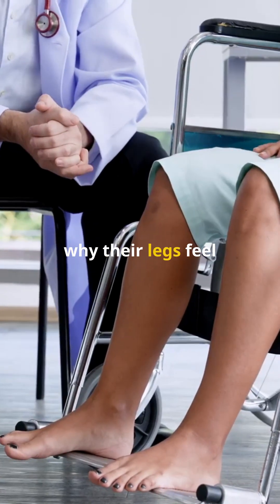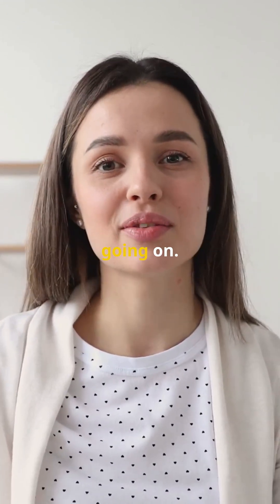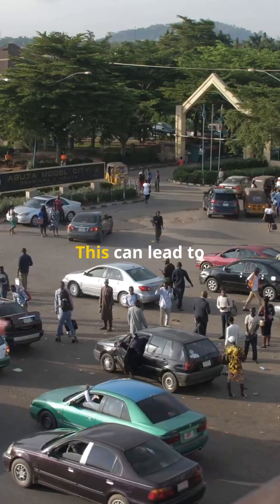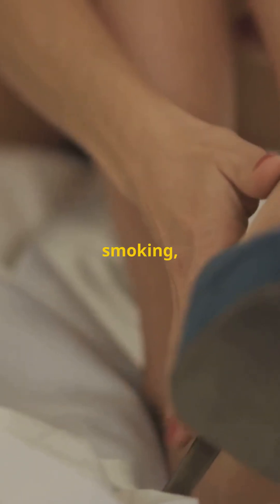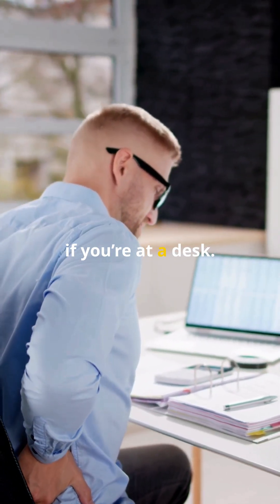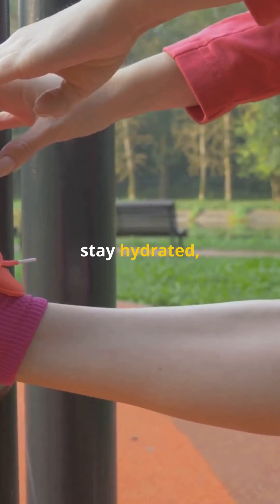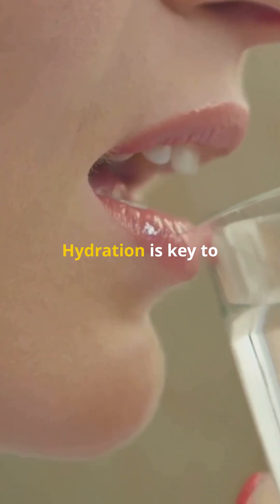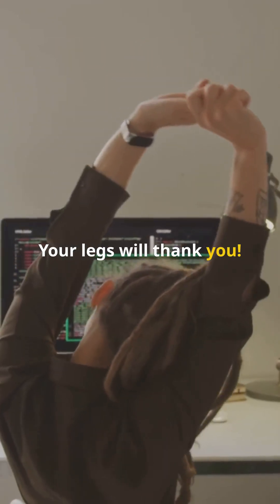Understanding Leg Numbness Caused By Poor Circulation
⚠️ Critical Action: Leg Numbness Could Signal Dangerous Circulation Problems – Here’s What You Need to Know!

Chronic leg numbness from poor circulation often signals peripheral artery disease symptoms or diabetic neuropathy in legs, requiring immediate vascular health evaluation. While cold feet causes range from spinal stenosis to blood clot warning signs, persistent tingling in lower extremities with skin changes in PAD demands an ABI test for circulation. Natural improve blood flow methods like exercises for peripheral circulation and foods that increase nitric oxide can help, but leg numbness when walking may indicate clogged arteries in legs needing medical intervention. Always monitor foot discoloration causes and *non-healing wounds on legs* as potential amputation risk factors

🔥 Why Your Legs Go Numb (And When to Worry):
✔️ Artery Blockages – Plaque buildup reduces blood flow (PAD affects 1 in 5 over 50)
✔️ Diabetic Nerve Damage – High blood sugar destroys circulation (50% of diabetics affected)
✔️ Spinal Issues – Pinched nerves mimic circulation symptoms
✔️ Blood Clots – DVT causes sudden numbness/swelling (ER emergency!)

💡 7 Warning Signs You Shouldn’t Ignore:

Numbness + cold feet

Blue/purple toe discoloration

Wounds that won’t heal

Hair loss on legs/shins

Shiny tight skin

Weak or absent pulses

Cramping when walking short distances